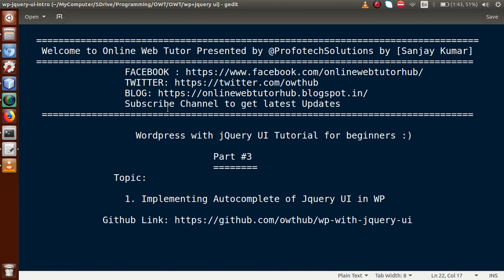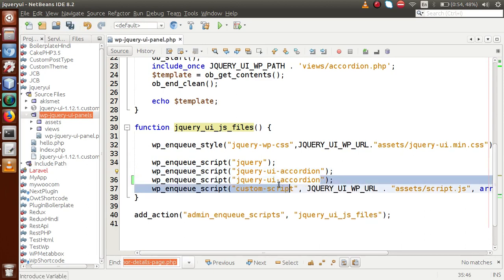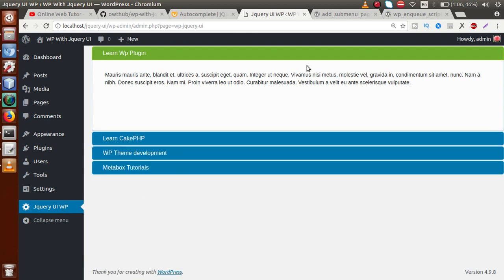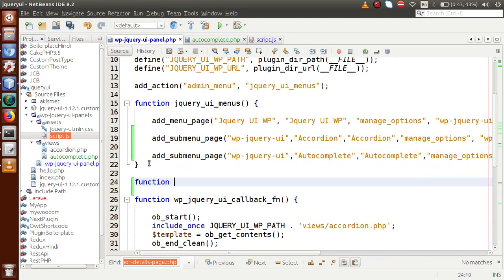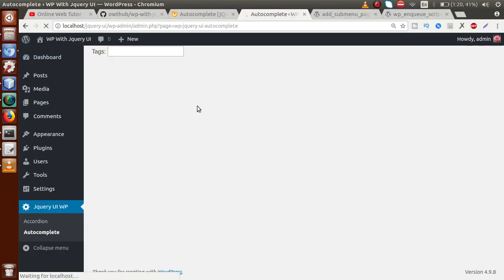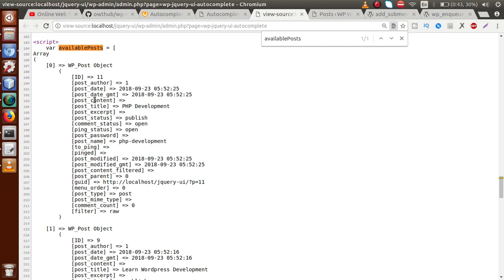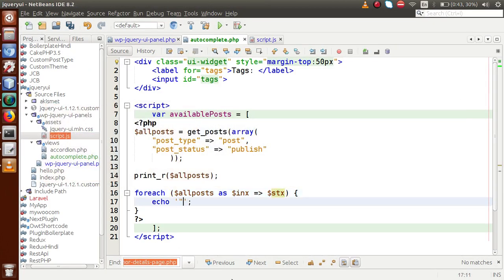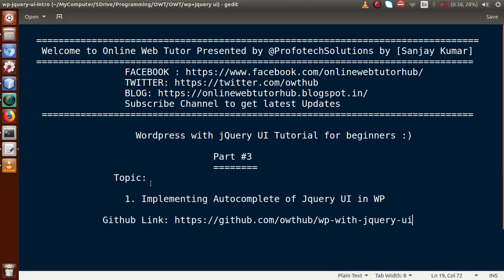How to use jQuery UI with wordpress for beginners from scratch - jQuery Autocomplete with Wordpress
In this video session we will learn about:

How to use jQuery UI Autocomplete with Wordpress